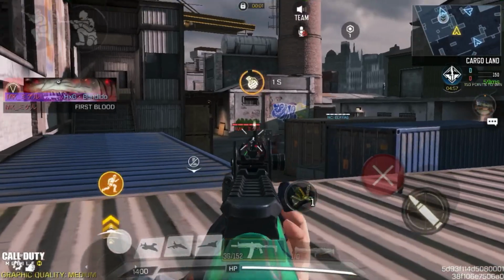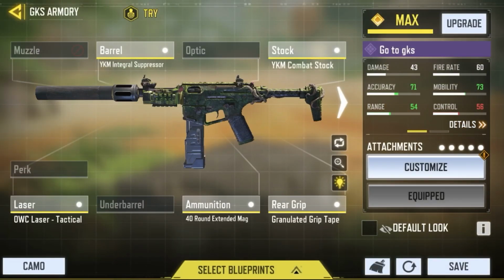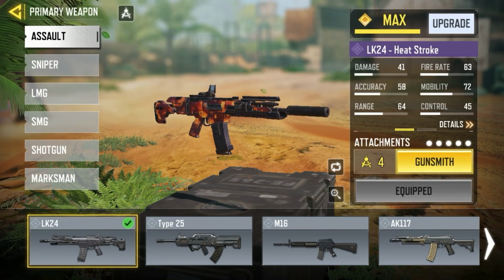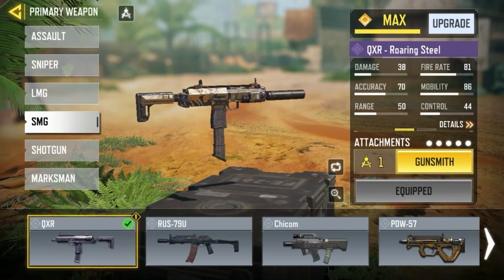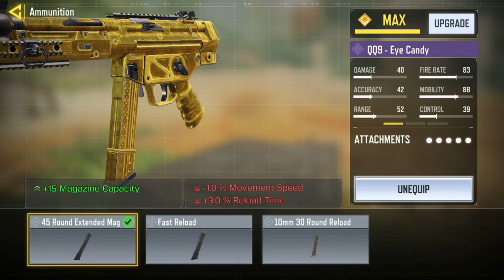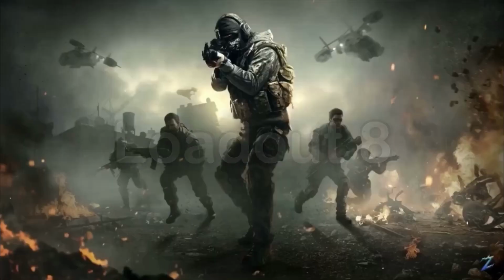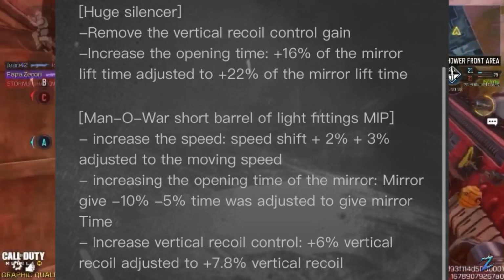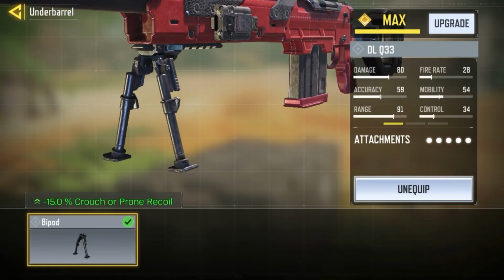Top 10 Best Guns Class Setup Season 2 Cod Mobile // Gunsmith Loadout Season 2 Attachments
The new season 2 update was shorty released for cod mobile a few weeks ago. With it came a new battle pass as well as some new weapons as well as some patch notes. In this video I’ll be showing you my top 10 gunsmith loadout class in season 2 of cod mobile. A vast amount of the class setup are centered are fast ads time, zero/no recoil and a high accuracy as it relates to ads bullet spread. I’ll be showing the best attachment to put on a variety of assault rifles and smg which I mention throughout this video. These are the best guns to use in season and Ill drop in the class setup as well. This list includes a wide variety of guns including guns that have been previously buffed and other op guns which may or may not include man o war, drh, locus, as val, qxr, qq9, rus 79u or the lk 24.

Hey There 😎. Welcome to the channel, I hope you learn something or enjoy the gameplay. I am a gyroscope player who plays on a iPhone 7. I also use 3 finger claw and I’m a assault rifle master. I try to upload cod mobile videos as much as possible sometimes daily.